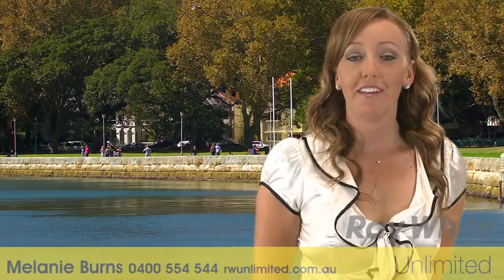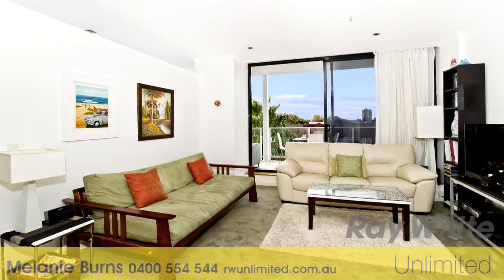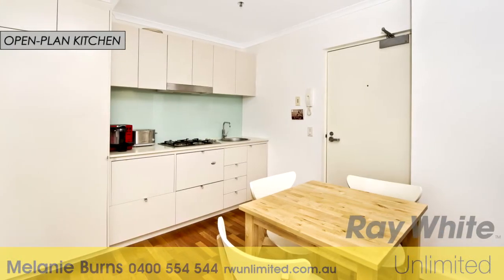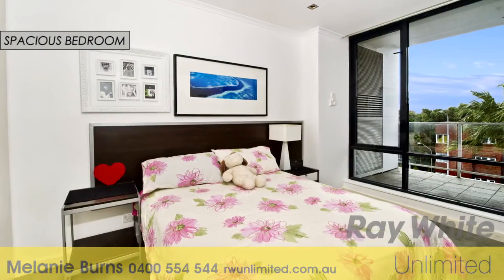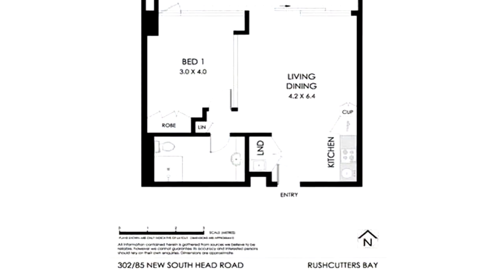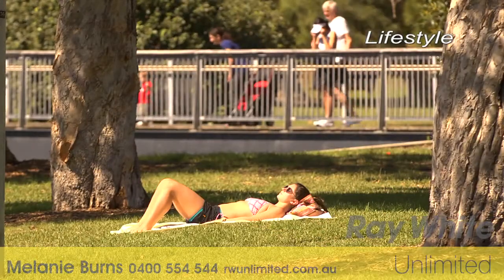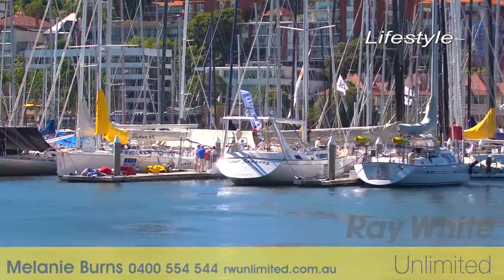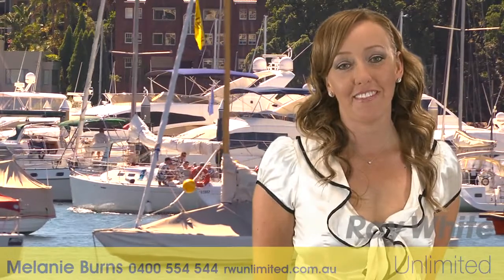SOLD PRIOR TO AUCTION!! STYLISH 1 BEDROOM - 302/85 New South Head Rd, Edgecliff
This light filled north facing one bedroom apartment is only a short stroll to the CBD, Marina, Edgecliff station, shops & Paddington.  Stylishly appointed throughout & located in the well maintained Bayview building, enjoy its large sundrenched balcony & resort facilities. An affordable investment or city pad.

* Well maintained security building
* Double bedroom with built in robe
* Full size main bathrm, int laundry
* Light-filled living and dining area
* Sleek gas kitchen w/dishwasher
* Air conditioning, lift access
* Amazing pool & gym facilities

Auction: Wednesday 16 May, 6.30pm

Agent: Melanie Burns 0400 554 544